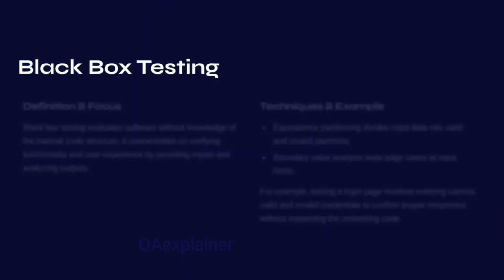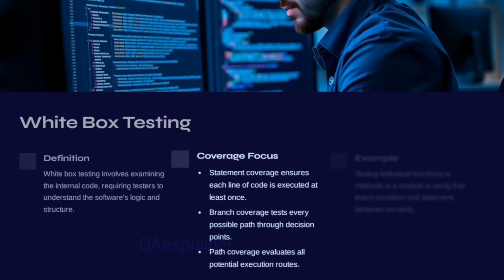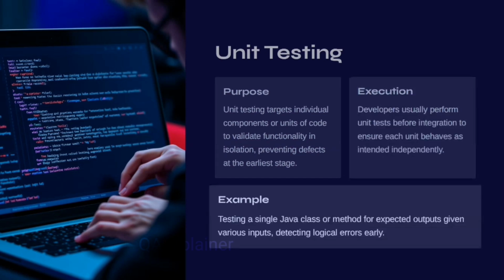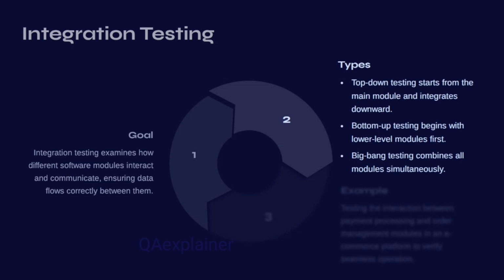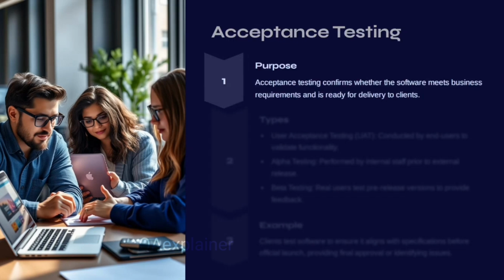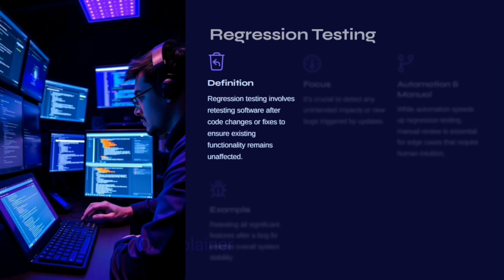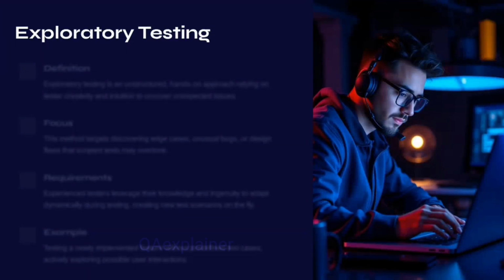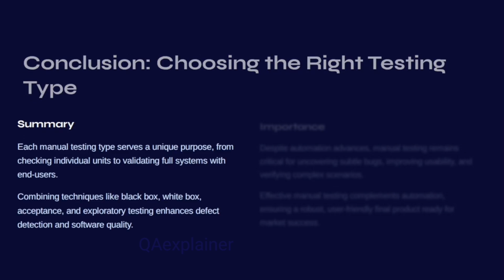Manual Testing and Manual Testing Types Explained Detailed Way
In this video, we dive deep into Manual Testing and explain all the important Types of Manual Testing with real-world examples!
If you're new to software testing or want to strengthen your QA basics, this detailed session is for you.
✅ Importance of Manual Testing in Software Development
✅ Key Types of Manual Testing:
✅ Real-world Examples for Each Type
✅ Best Practices for Manual Testing